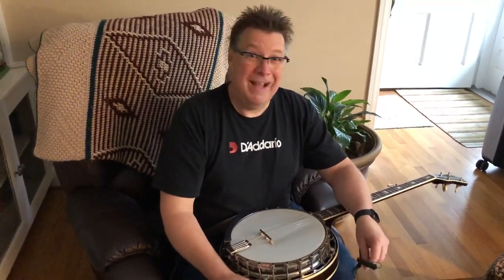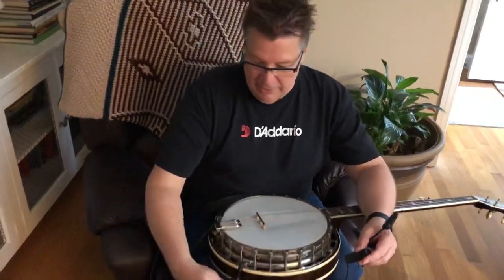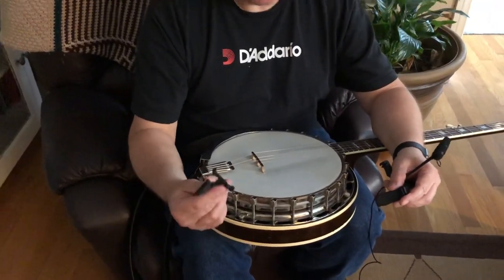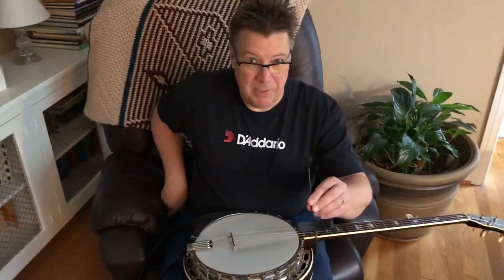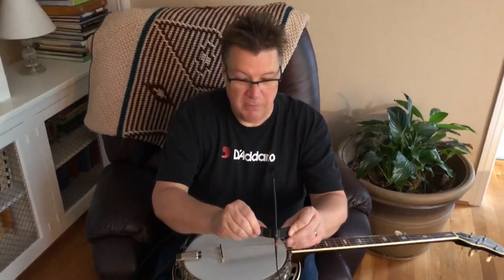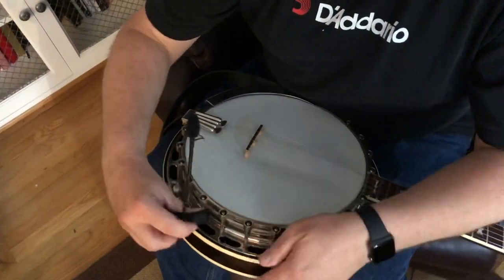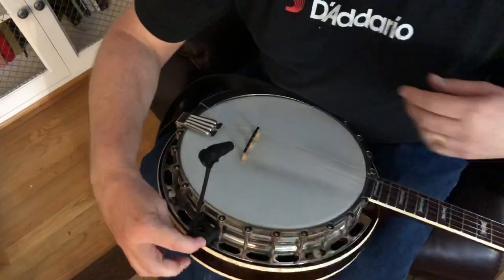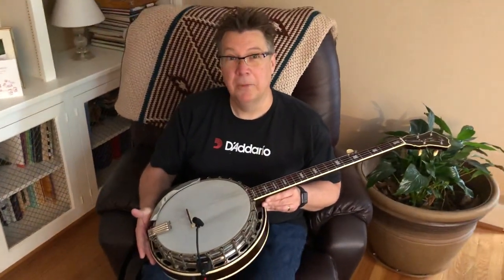Nedski Banjo Tip: Attaching a DPA mic to a banjo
DPA makes a great clip-on mic, but attaching it to a banjo can be a hassle. Here’s the solution I came up with.